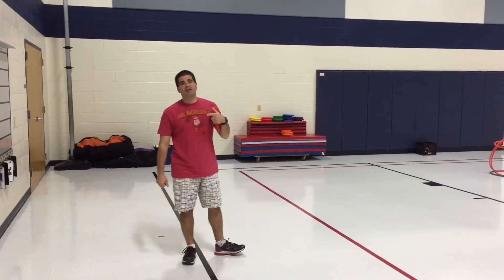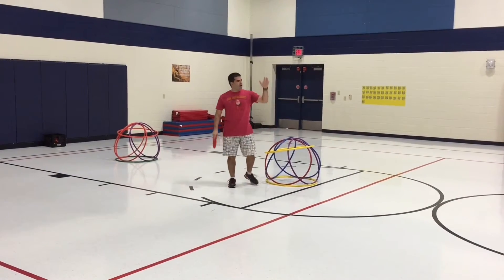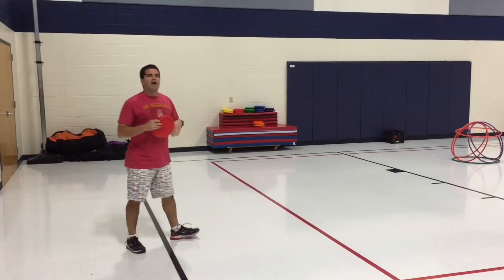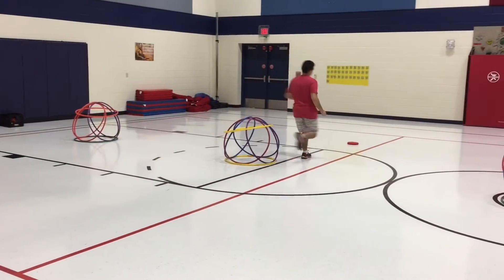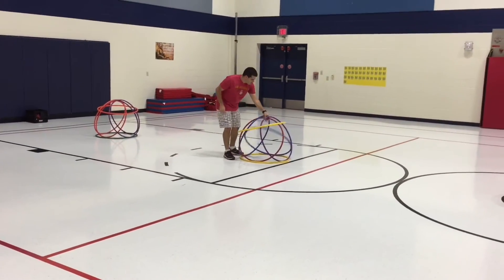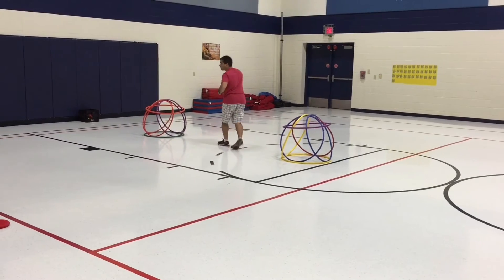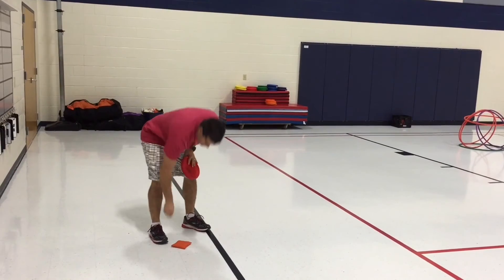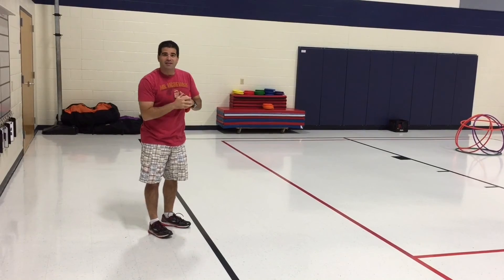Hut Take Down | Highly Rated Frisbee PE Game 🤩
Disc Golf Goal
Foam Coated Flying Disc
Deluxe Hula Hoops
Milk Crate
Nylon Bean Bags